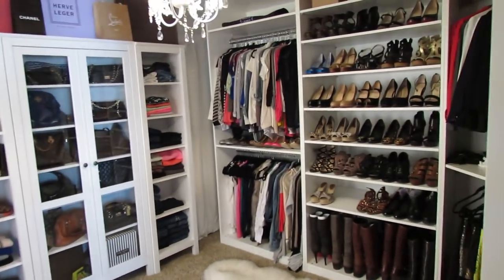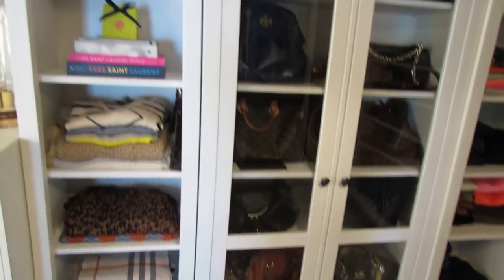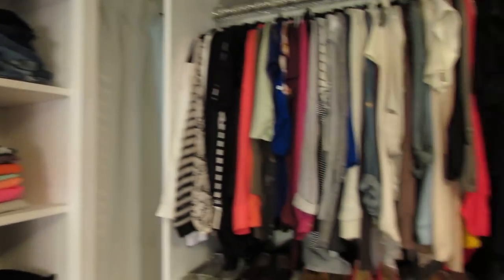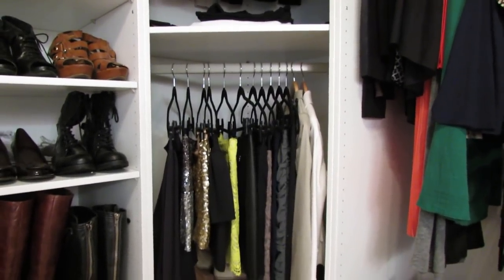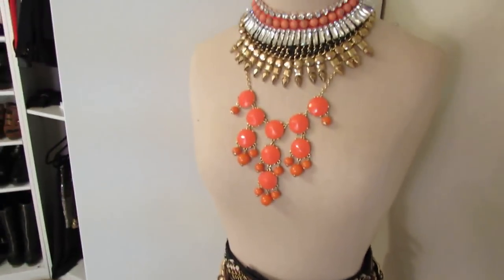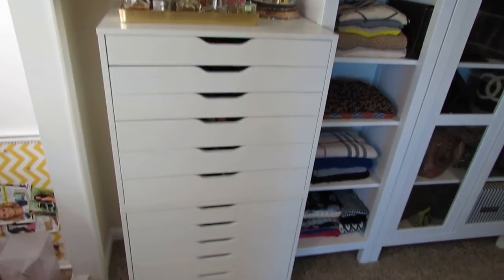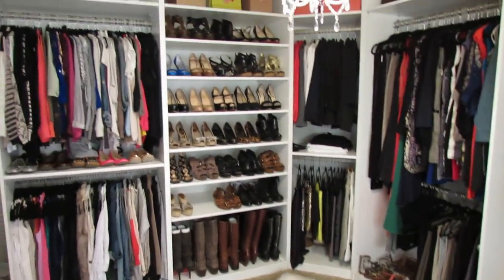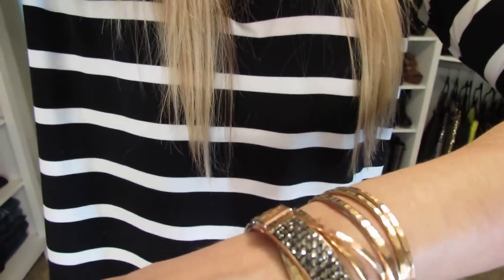New Closet TOUR!!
For where things are from, how we built it, photos during the redo, and more on the space,

Do you keep up with my blog? Check it out for new fashion, home decor, and beauty posts!

My Stuff:
(OOTD in video)
necklace: Jennifer Zeuner
jeweled bracelet: Henri Bendel